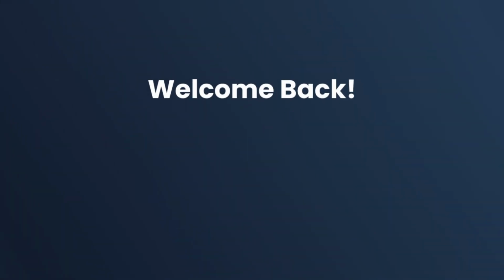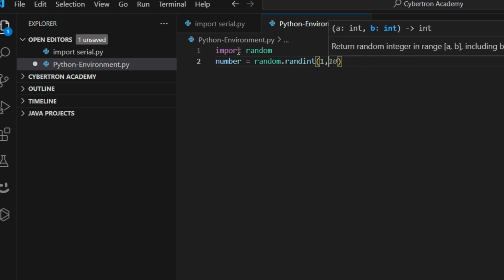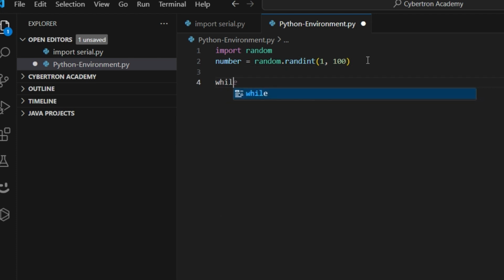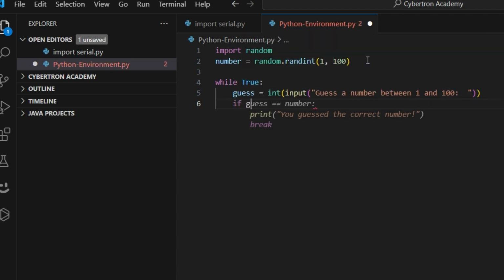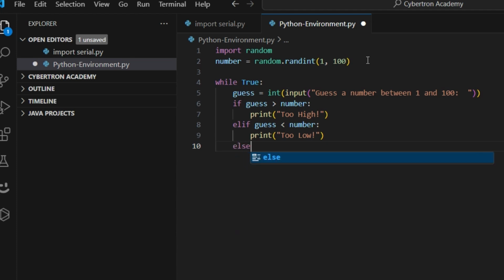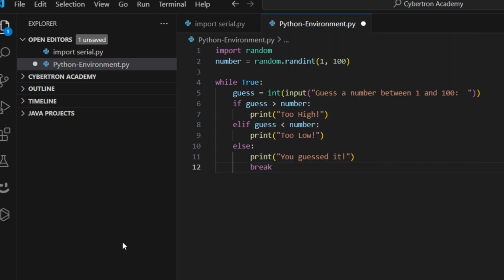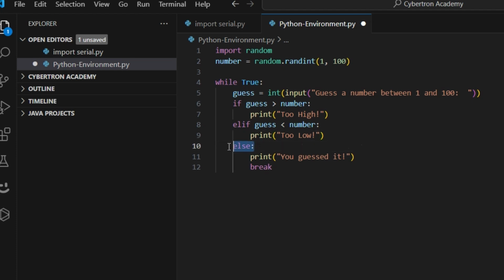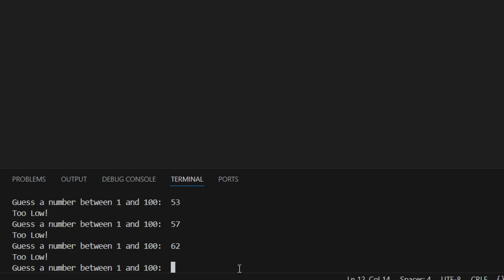Build Your First Python Project (Guess the Number Game)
🚀 Welcome to Episode 2 of Cybertron Academy!
In this video, we’ll walk you through building your very first Python project —  A Number Guessing Game — line by line, using VS Code, simple logic, and clean explanations that even a beginner can follow.

🎯 By the end, you'll not only understand how Python works…
You’ll have BUILT something that works. 💻✅

Taking user input and converting it to integers

Using loops (while True:) and conditional statements (if-elif-else)

Breaking out of loops and printing winning messages

Structuring your code cleanly in VS Code

VS Code (Optional: Thonny for beginners)

Curiosity + Cybertron 🔥

📺 Missed Episode 1?

💬 Comment Prompt:
💡 What’s your biggest challenge while learning to code?